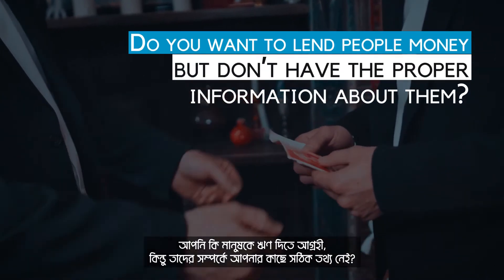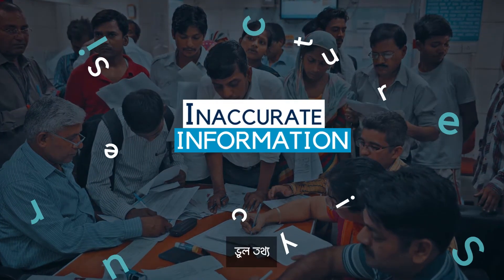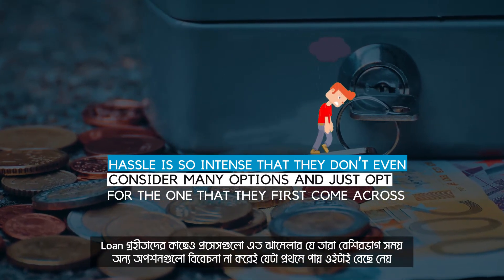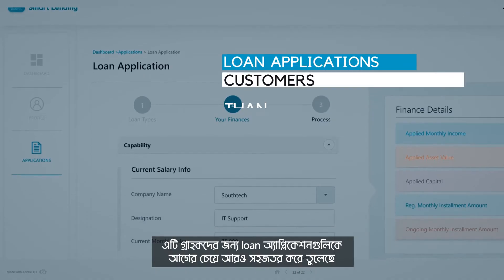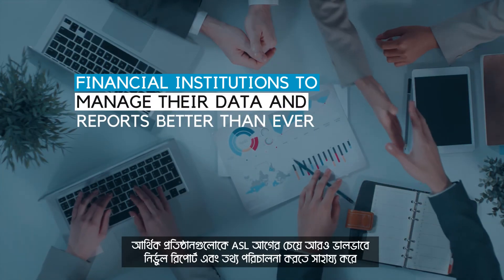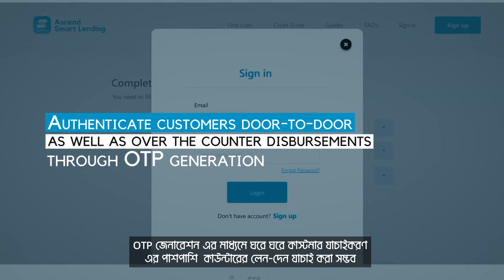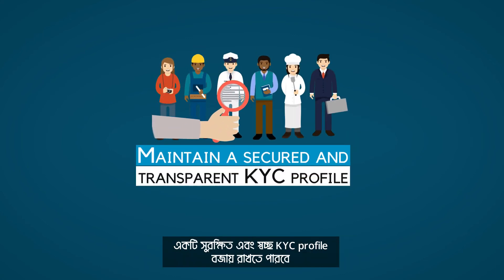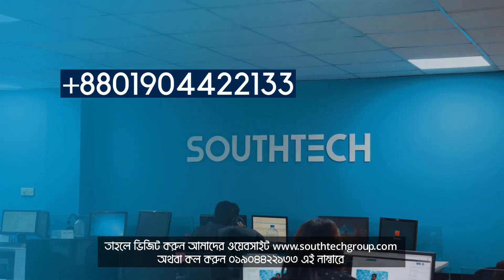ASL: The Smart Way of Lending Money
Is the process of lending money as a financial institution a tedious process for you? Are you worried about the security and authenticity of the loan applicants?

Worry no more! Southtech's Ascend Smart Lending is now making the entire process of lending money easier than ever.

Southtech, a leading IT services provider, is empowering businesses with software solutions to help serve their customers better. Southtech’s very first software was developed to enable MFIs to bring microfinance services to the ultra-poor.

We provide a cost-effective and comprehensive solution to renowned NGOs and MFIs such as BRAC, RDRS, PGMF Myanmar to name a few. By helping them to lower operational costs and increase efficiency, our clients have been able to thereby expand and increase their outreach to the financially disadvantaged.

The Group has now expanded to provide customized software solutions across the globe with 145+ employees. Southtech’s growth is an example of a true entrepreneurial spirit and an unwavering passion for working towards the interest of humanity.